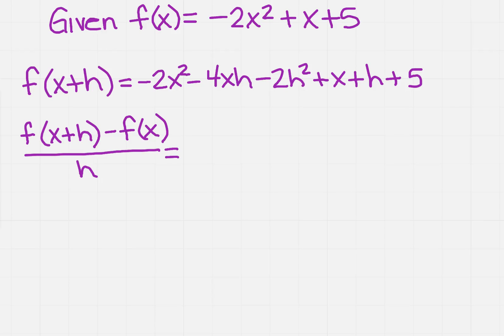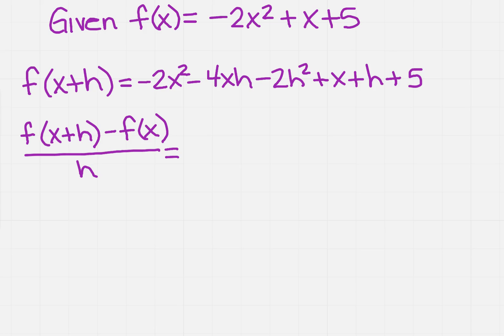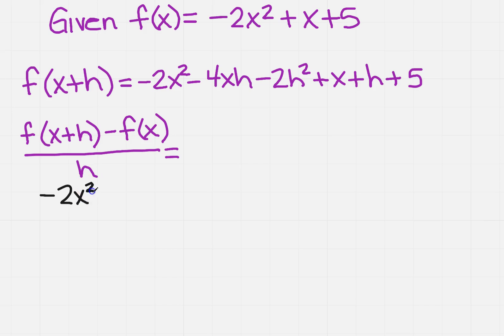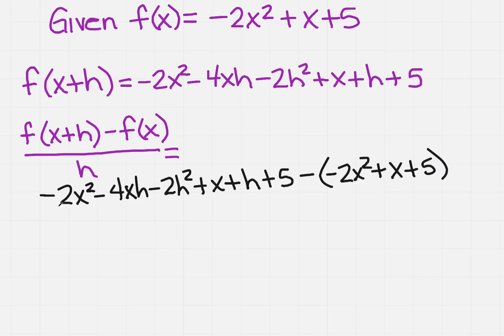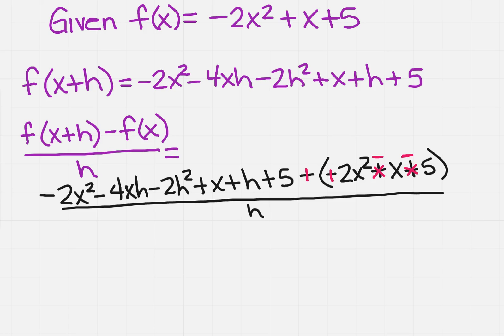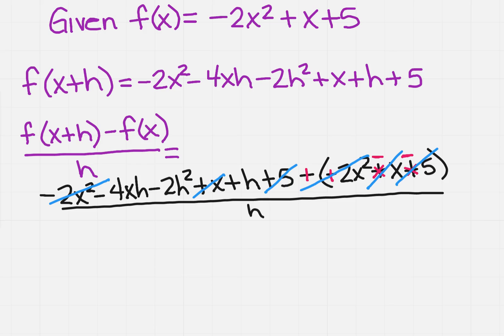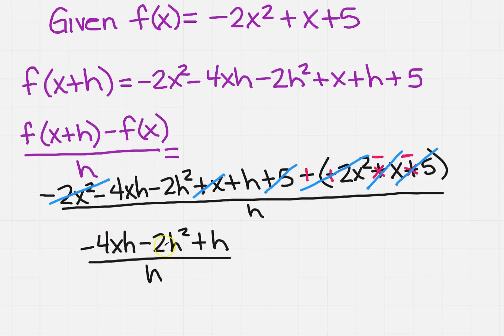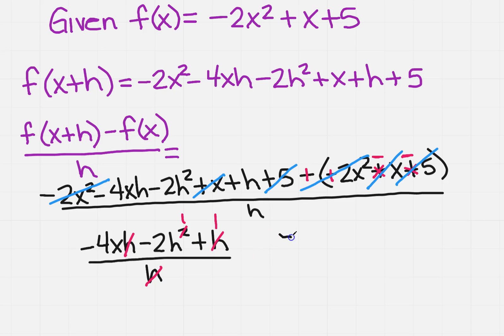Simplify f(x) expression 2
Learn how to simplify an f(x) expression.